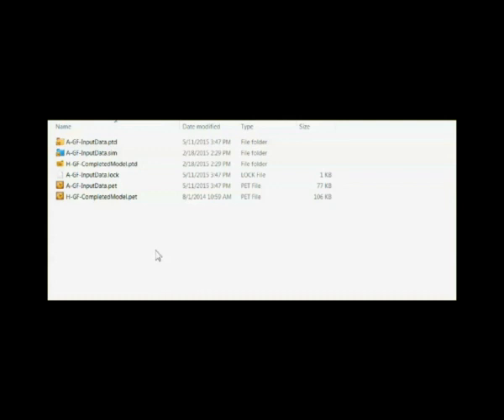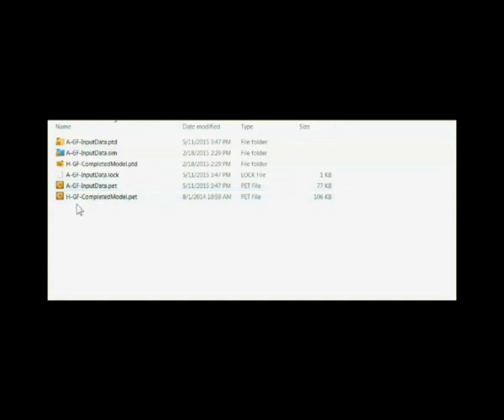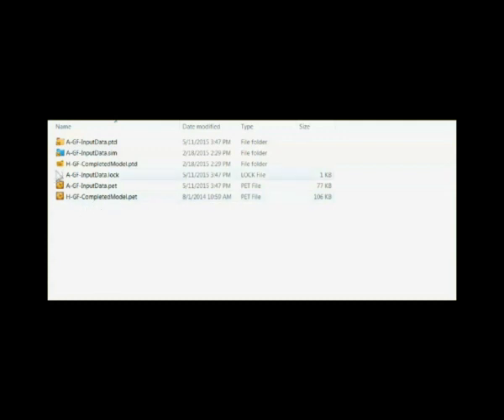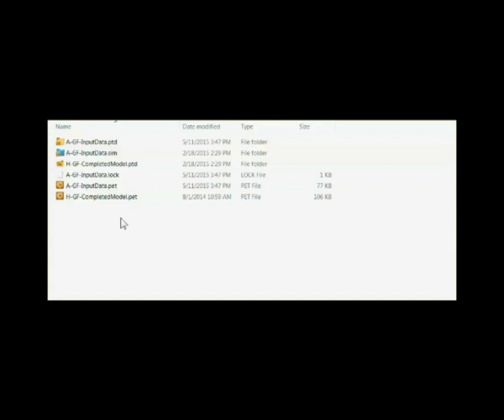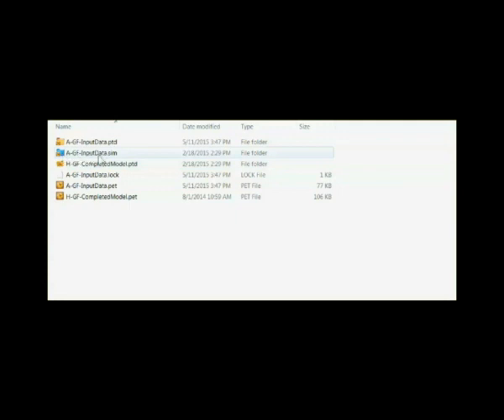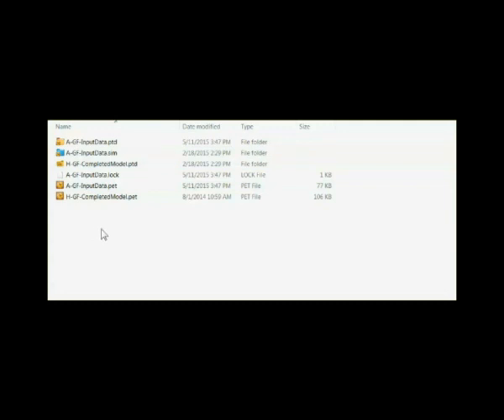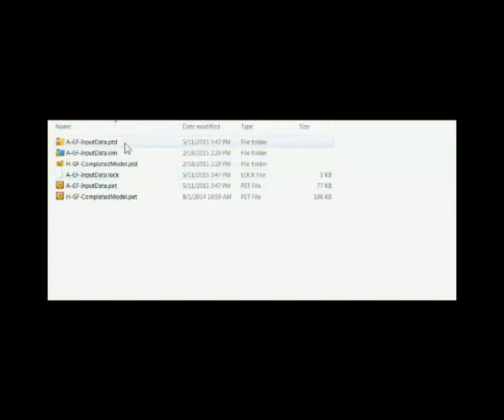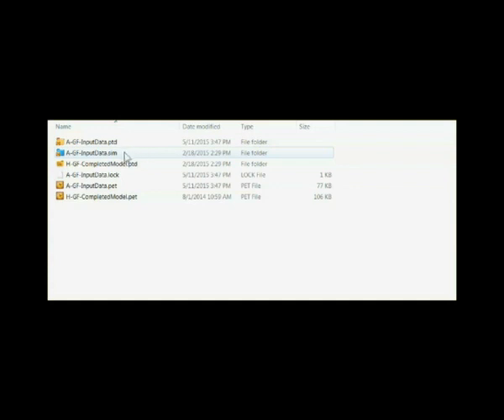Petrel Tutorials | Petrel File Extensions #2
Free Course
 “Well Logging Introduction”
• Initiative training service, training your team and apply courses in your real case study with all support you need to solve complex problem with after courses service, self-training course give you video lectures with specialists in your field: